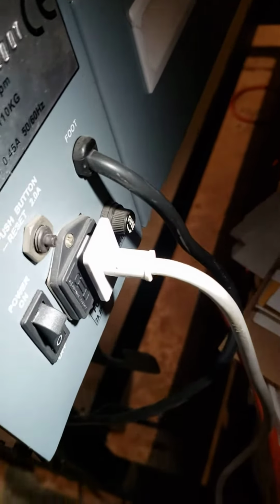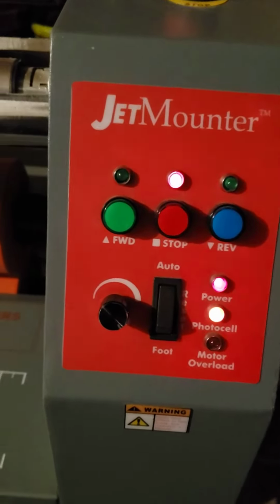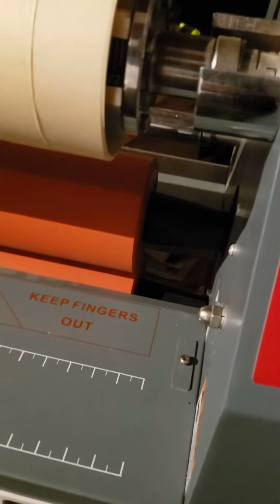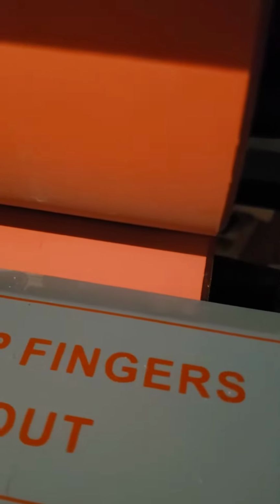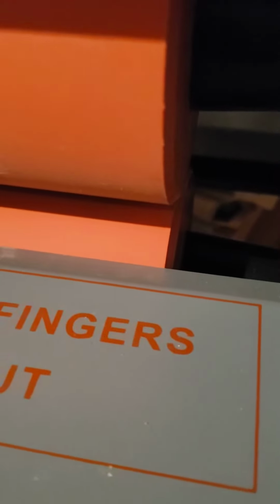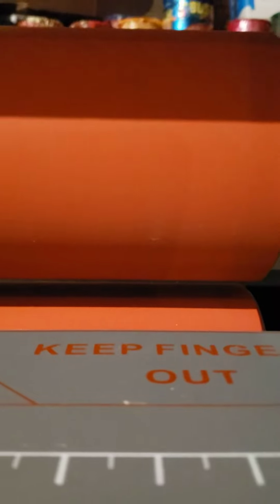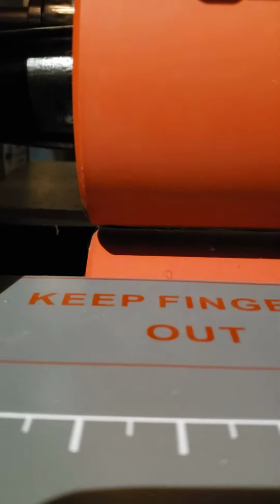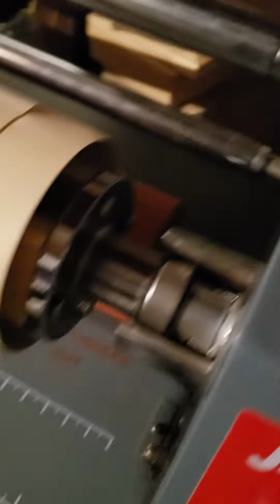Used Drytac JetMounter JM44 44" Heat / Cold Laminator for Sale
AIM Equipment SKU #: UE-061423B

For all inquiries, please follow the above link and click the "Get Pricing" button.